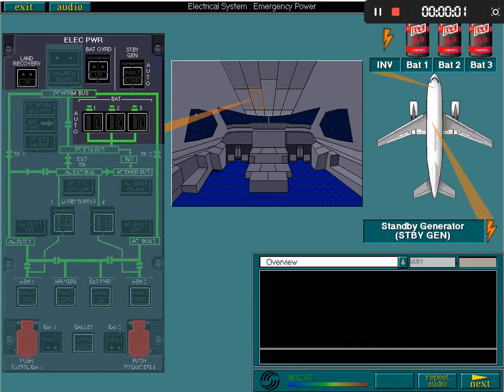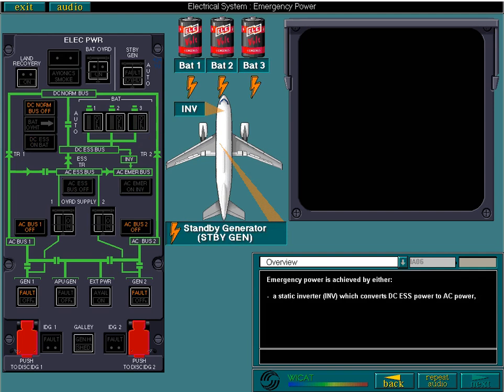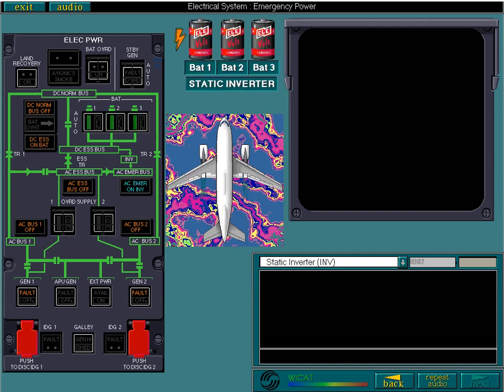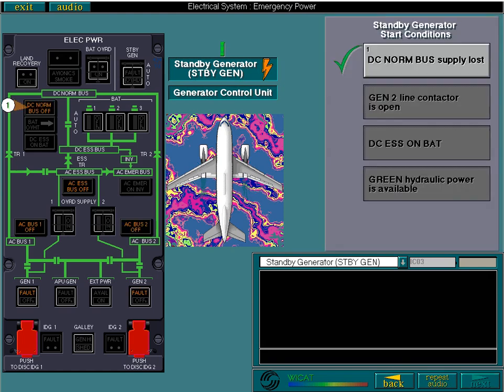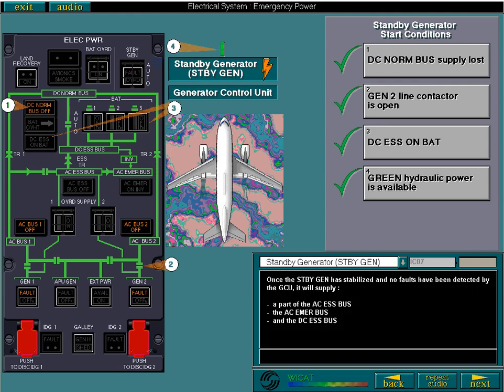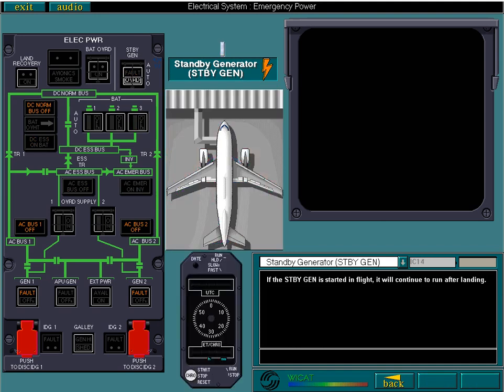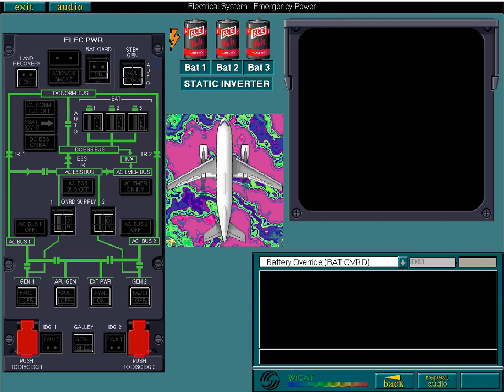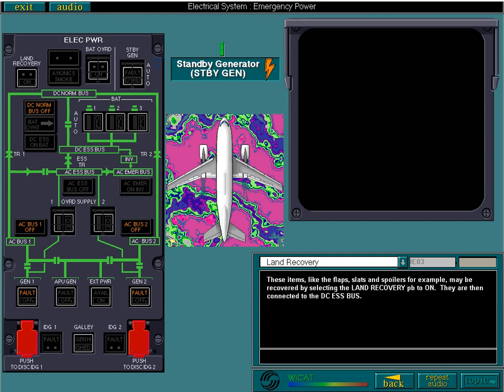ELECTRICAL 04 EMERGENCY POWER A310 CBT